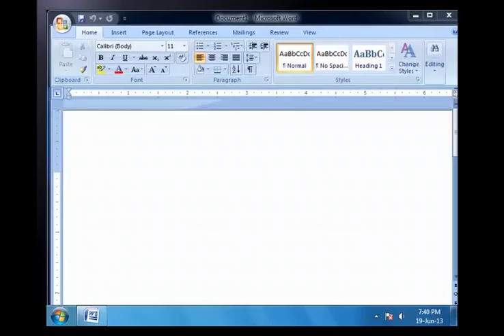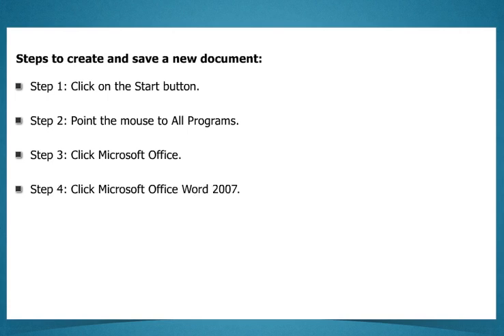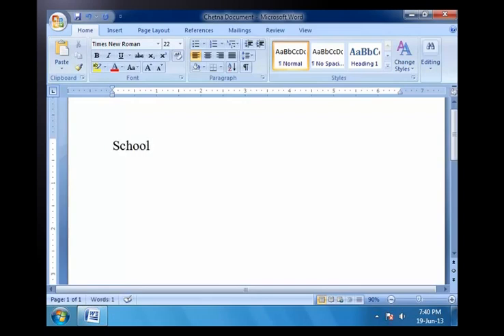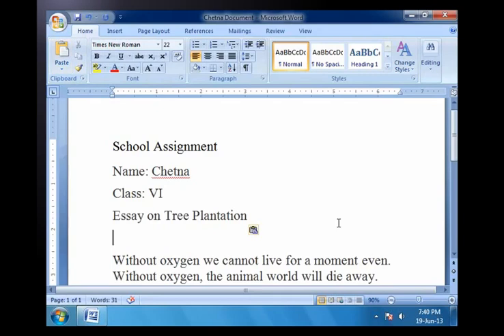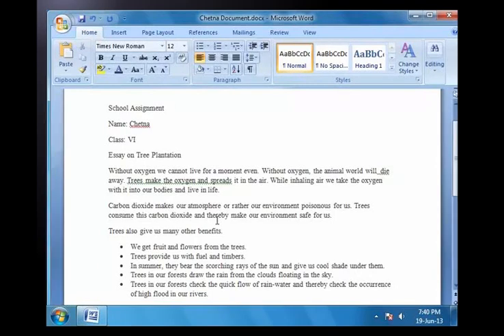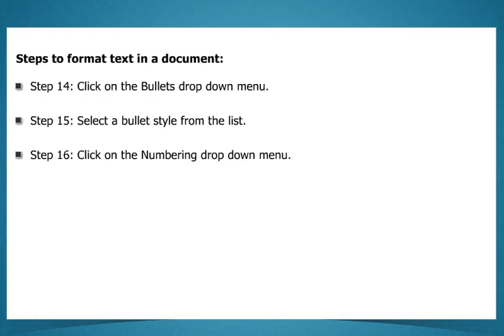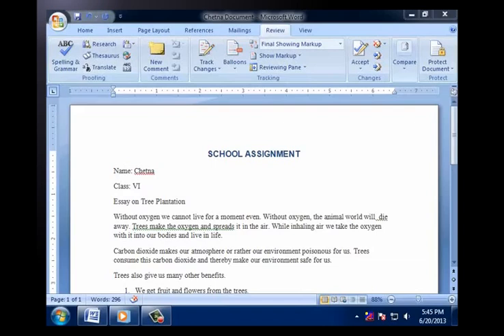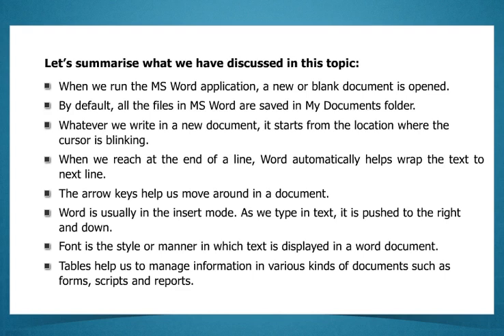m3 t2 Creating and Managing Documents ENG